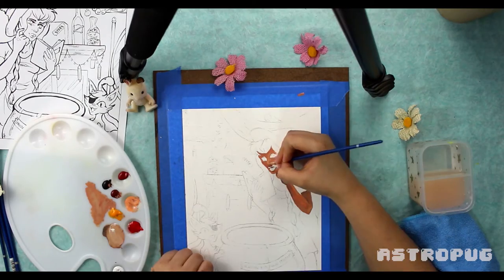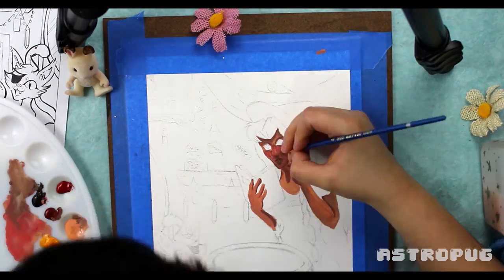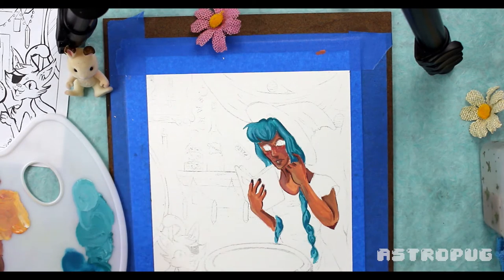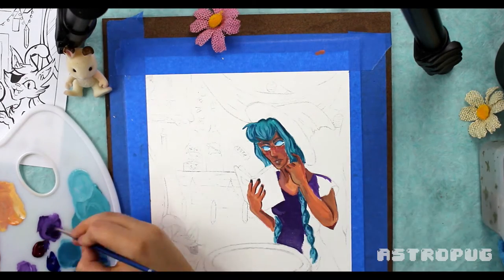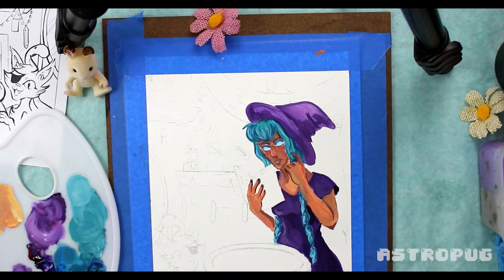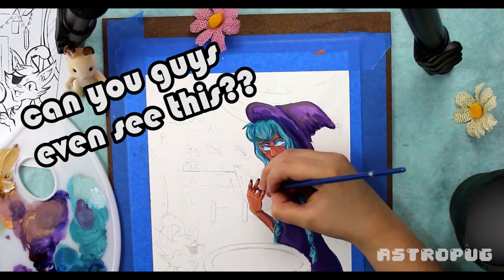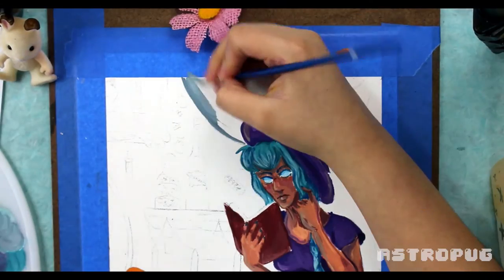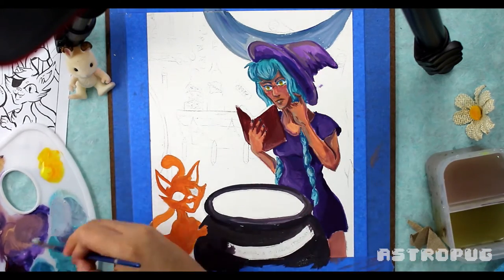🌸 COLLAB with Emily Artful 🌸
🌟 🌸 CLICK HERE FOR MORE INFORMATION ABOUT THE VIDEO! 🌸 🌟

Hello everybody and welcome to my art channel!
I can't believe I actually made my first collaboration ever!!! I am so excited and so happy with the outcome!

✨ ✨ Have any suggestions for a next video? Be sure to comment, I will gladly take any suggestion into account for future videos ✨ ✨

Materials used on this video:
- Assorted Watercolor Brushes
- Pebeo Gouache
- Reeves Gouache
- Artist Loft Soft Pastels

The Same Way (Meow Mix)

Intro Animation by Natalie Lossio